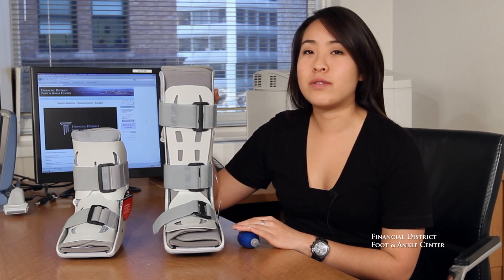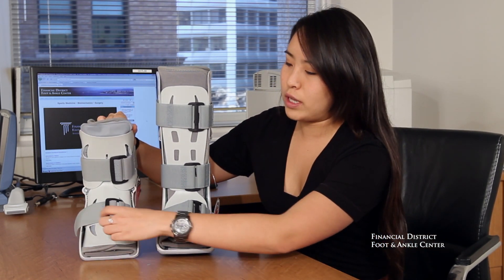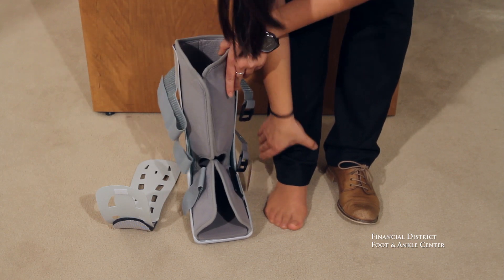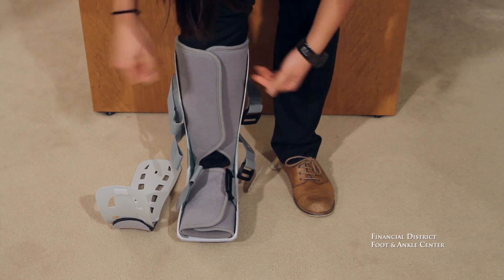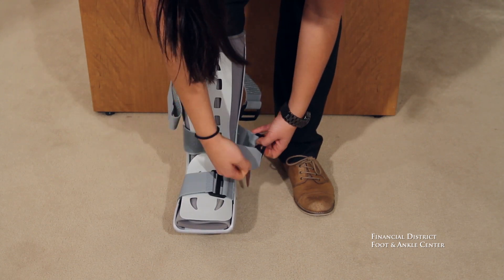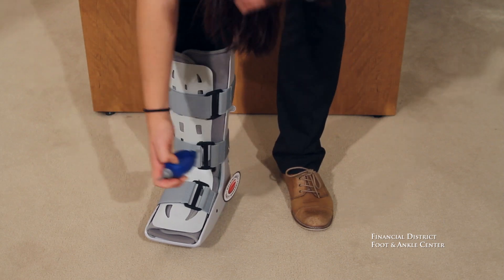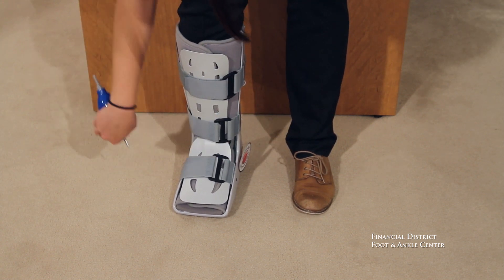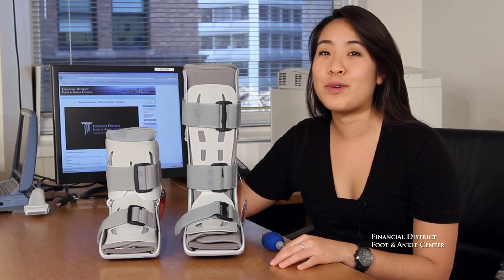Aircast Long Leg Version for Immobilization - San Francisco Podiatrist - San Francisco, CA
Financial District Foot & Ankle Center, in San Francisco CA, tutorial on using Aircast, Long Leg version for immobilization of injured foot and ankle.

Financial District Foot & Ankle Center's state of the art Gait Lab utilizes HP Cosmos Running Machine, HP Cosmos Paramotion Video Analysis System and Tek Scan's F-Scan to help athletes perform at their true potential. The experience gathered since 1990, has also provided knowledge that transfers to helping children and the general public. At FDFAC, you don't need to be an extreme athlete to be treated like one.